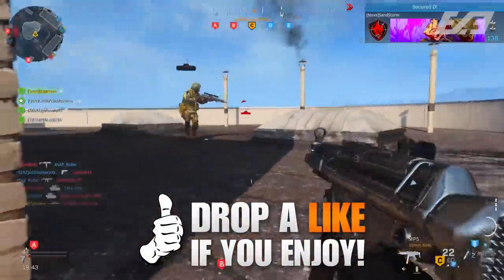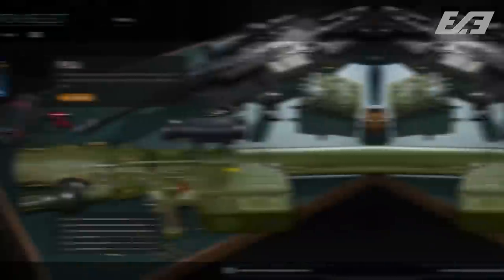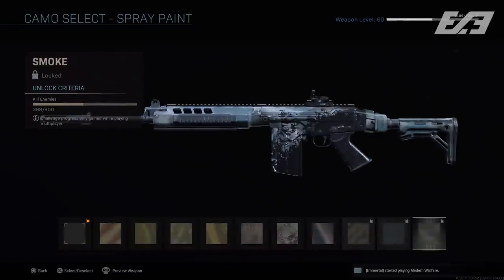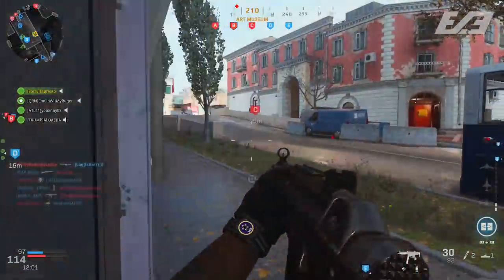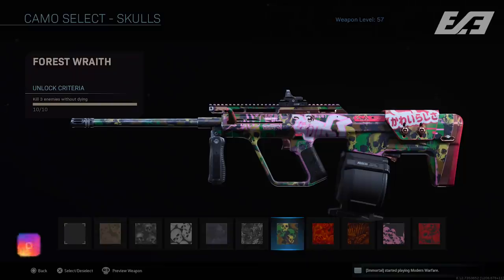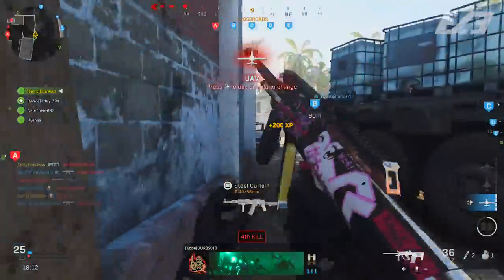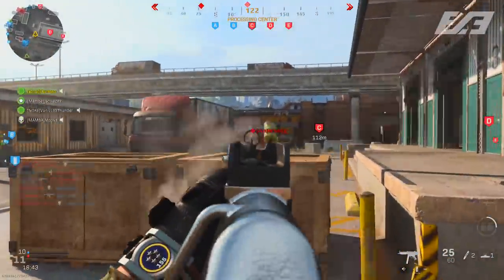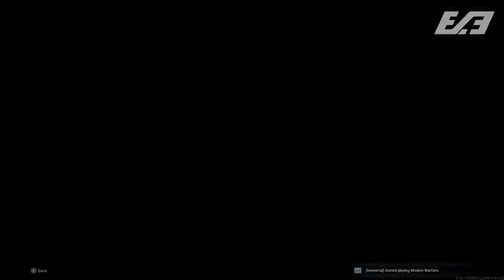Modern Warfare: The Secrets To Unlocking PLATINUM Fast (Easy Mastery Camo Guide)